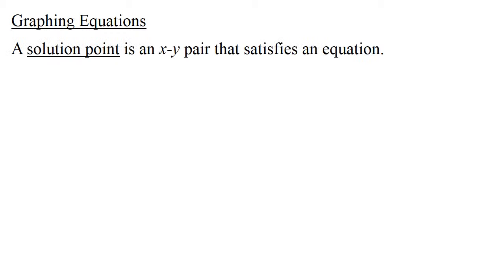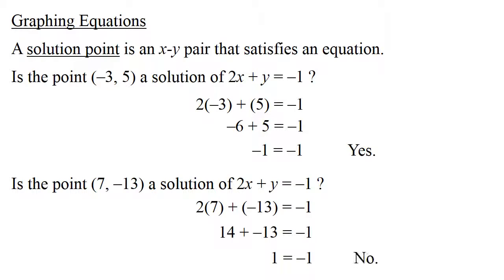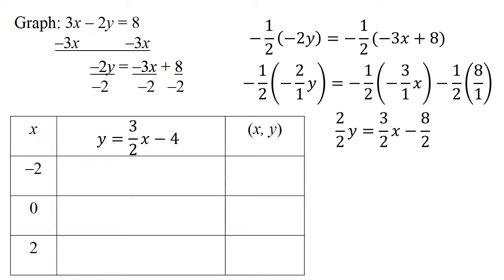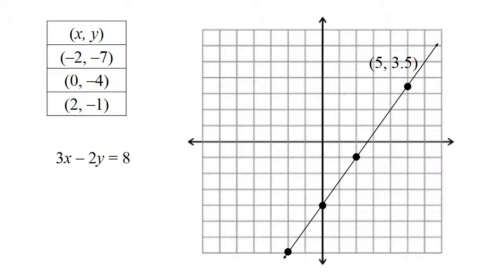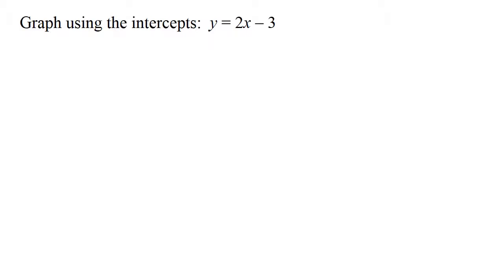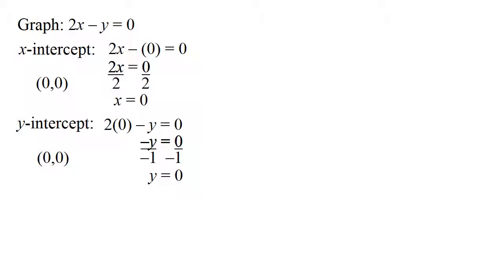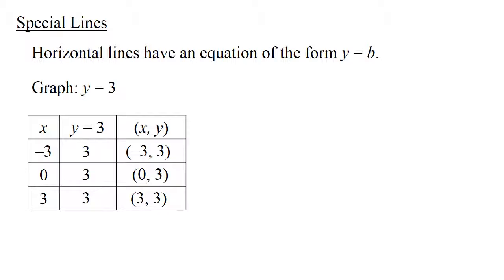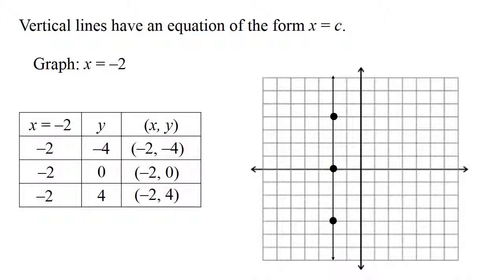Graphing Equations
Introduction to graphing linear equations.